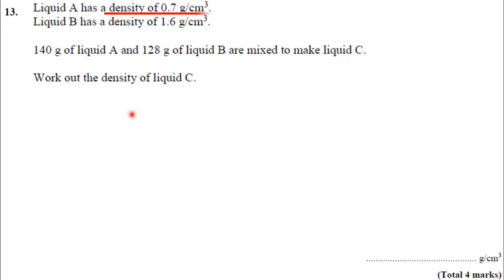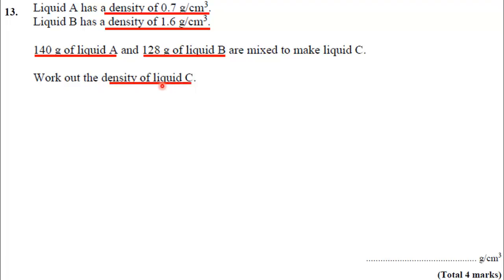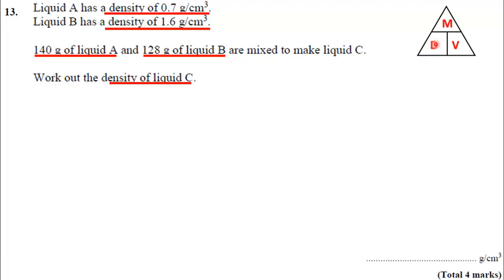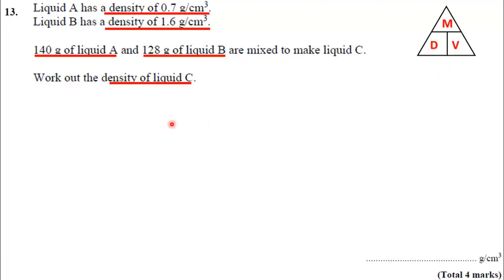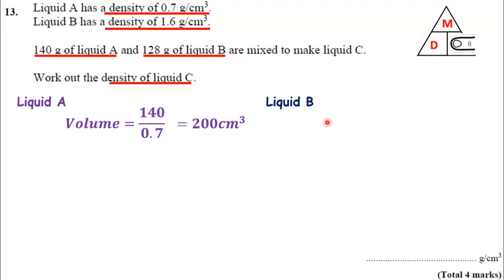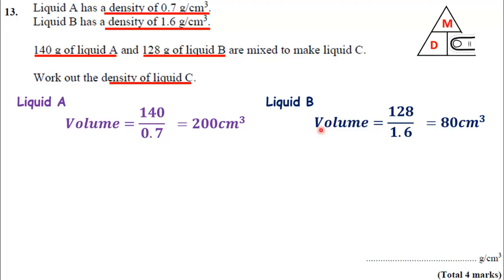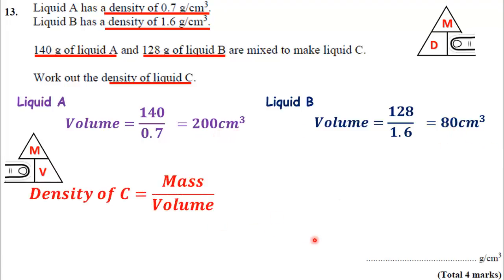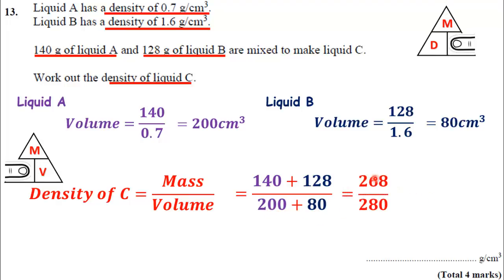Set 1 P2 Q13